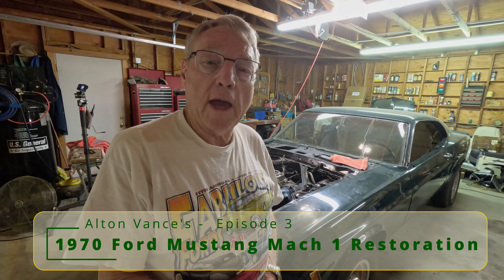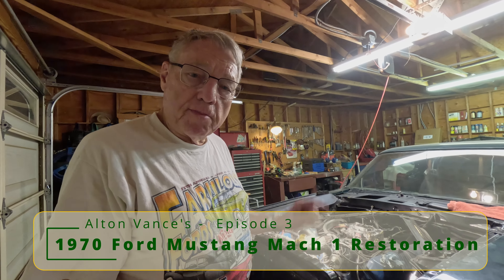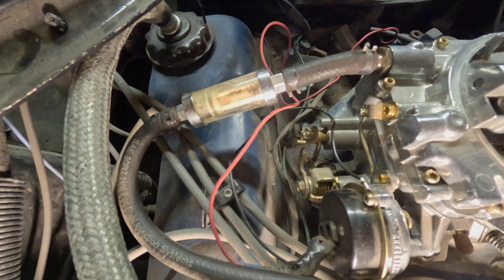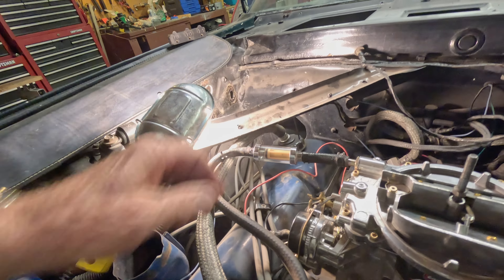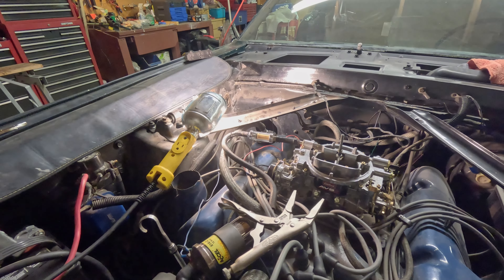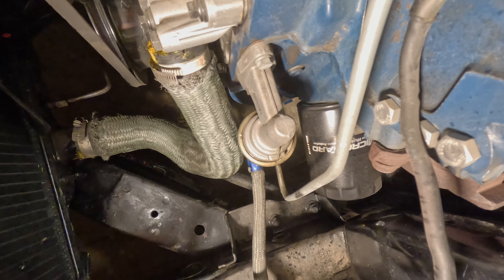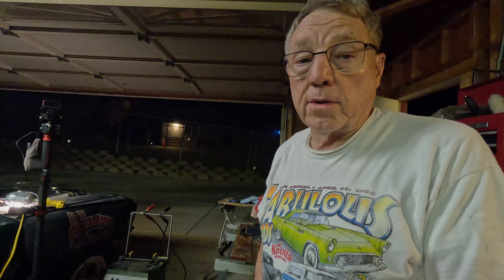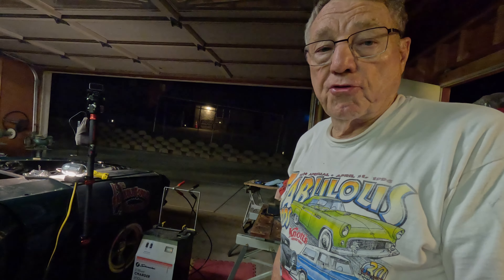1970 Mustang Mach 1 Restoration - Episode 003 - Do I Really Need a New Fuel Pump?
This video was taken: 2024_07_30 - I began recording the progress of my restoration of my 1970 Mustang Mach 1. Sometimes I am interrupted by the need to make repairs on my 1969 Mustang Mach 1 as well. In this video I discuss the need to install a new fuel pump.